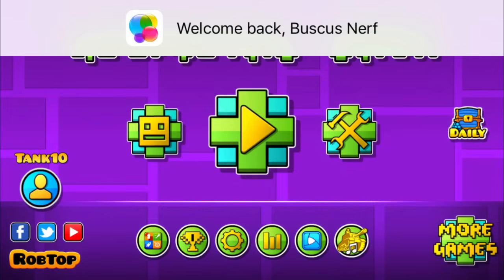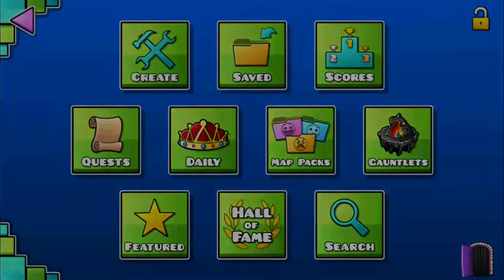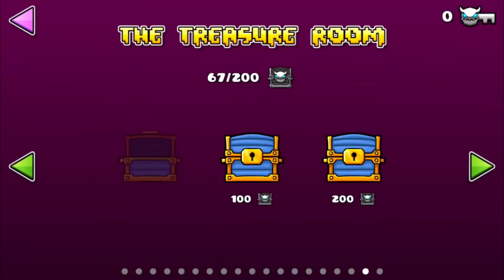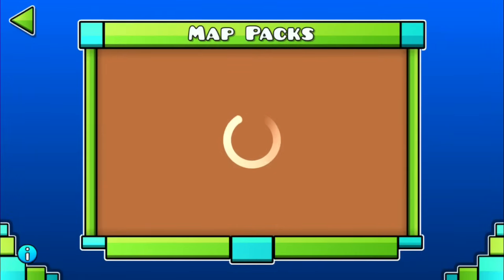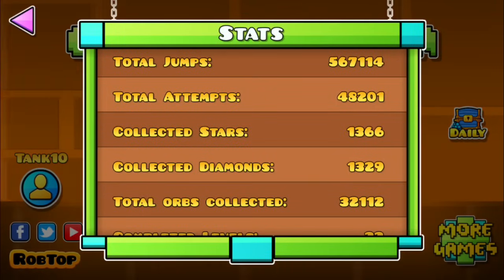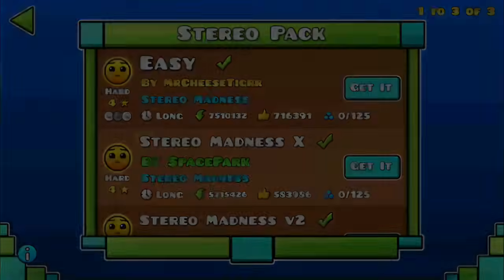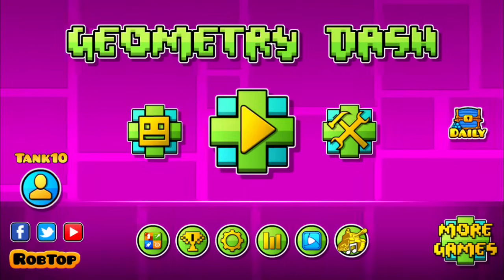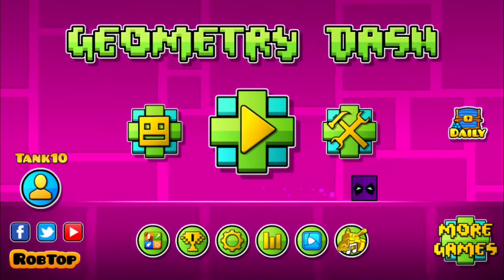How to earn demon keys!! | Geometry Dash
Pretty much 500 Orbs (not from Chests) = 1 Demon Key

Song(s) Used in video: (IN ORDER)
Fade by Alan Walker

Want to see what I do in my Daily Life??

Xbox Gamertag:
buscus nerf

official_xnerfx

ryanwilliam_s

Geometry Dash Account
Tank10

Also guys remember to stay positive and also comment some video ideas.

If you are reading this I 💙 you :)
Also comment a "🔑" if you made it this far :)